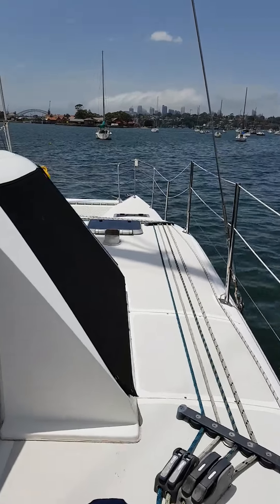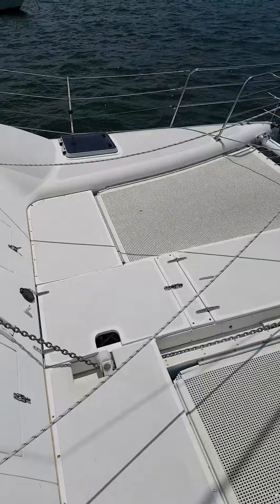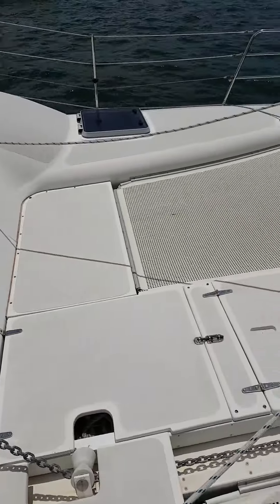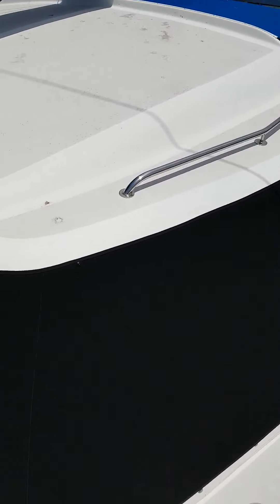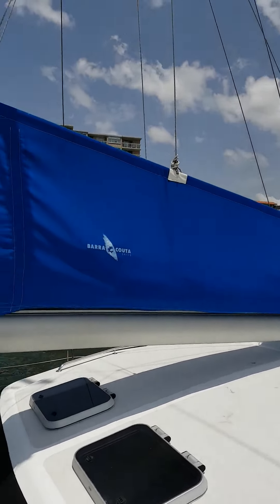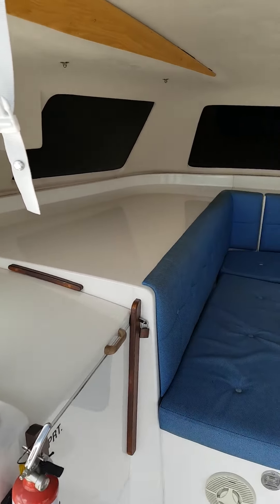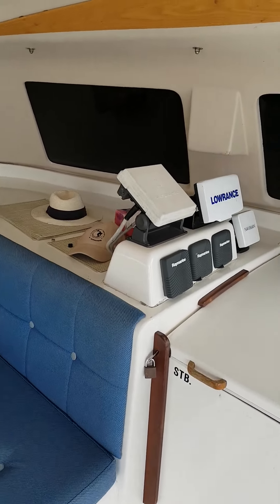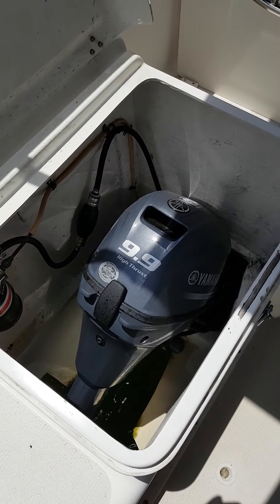Seawind 1000 Kind A Magic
This 2004 Seawind 1000 “Kind-a-Magic” is in great condition having been upgraded with new engines, rigging, front windows, window covers, instruments, trampoline mats, boom bag, winch supports. There is nothing you need to spend and you can have this beautiful boat on your mooring immediately. Please call Michael Meehan 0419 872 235 for more information.